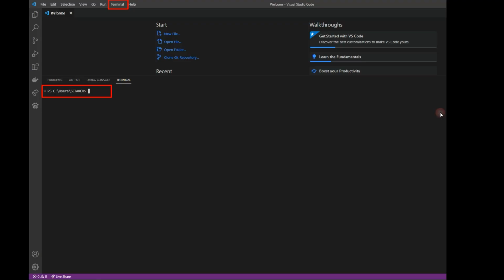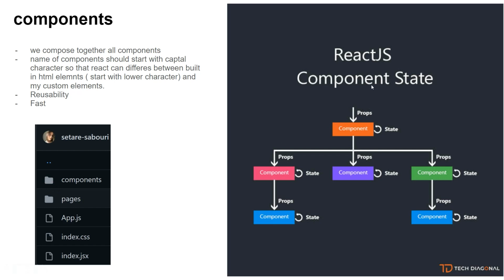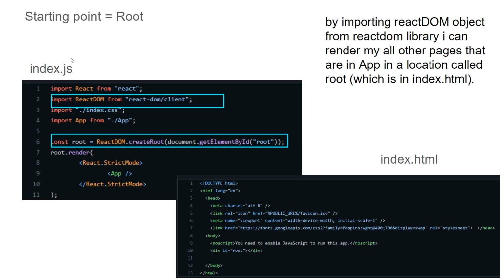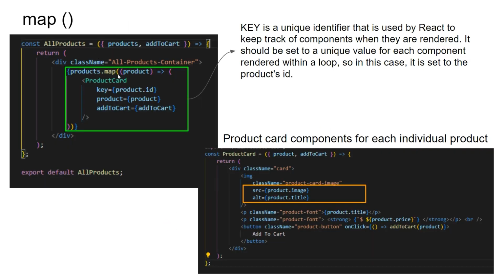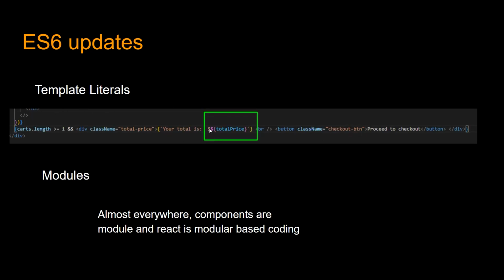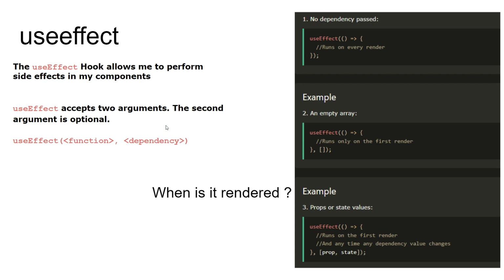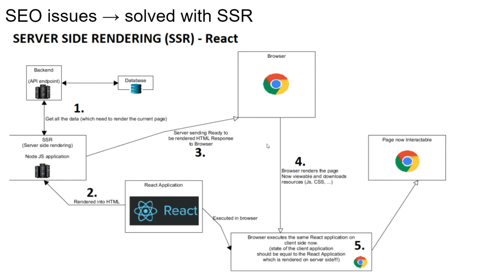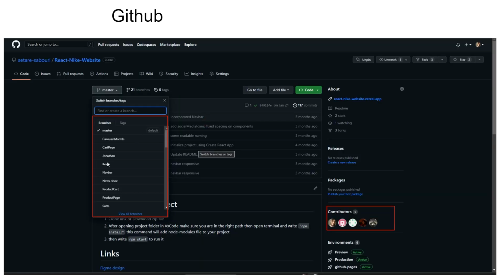The First Single Page App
SPA Assesment | React.js
Build and publish a modern single-page application using ReactJS UI framework.